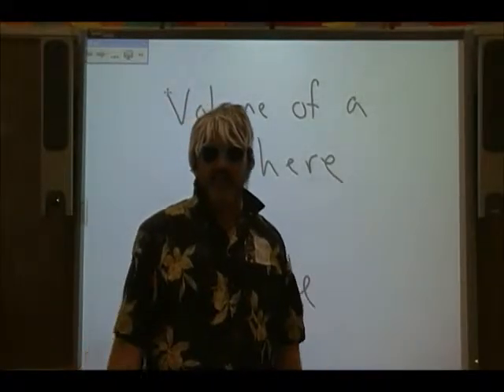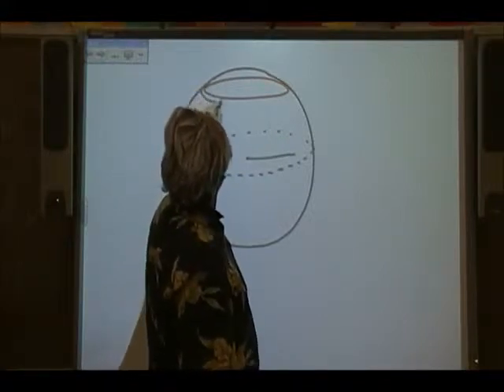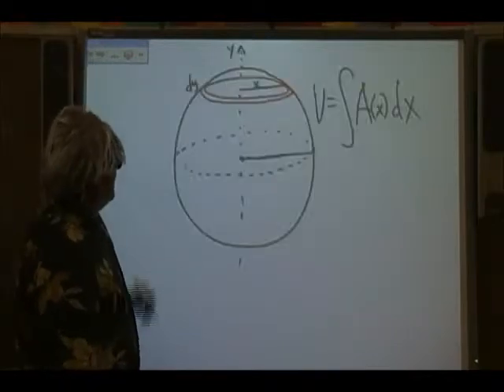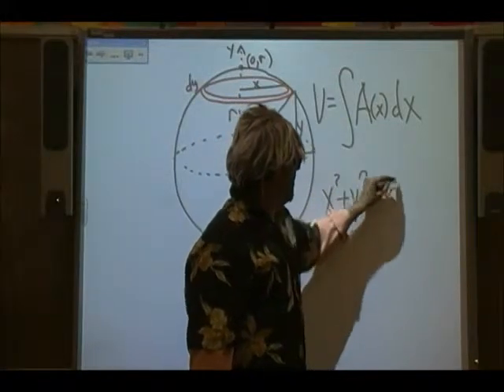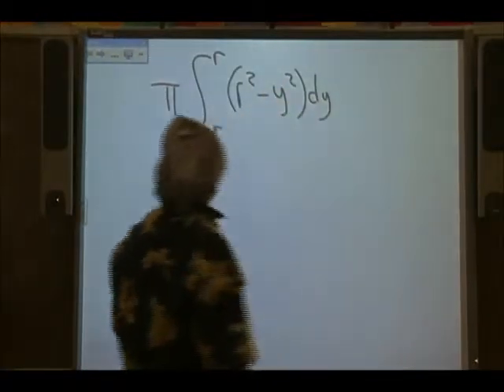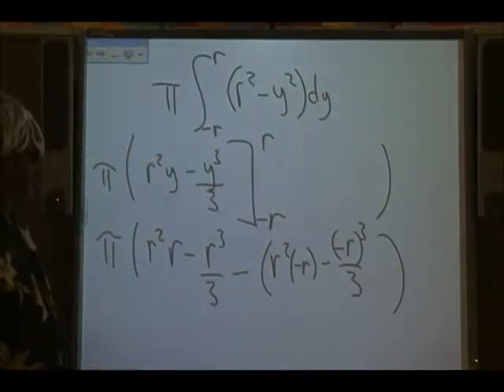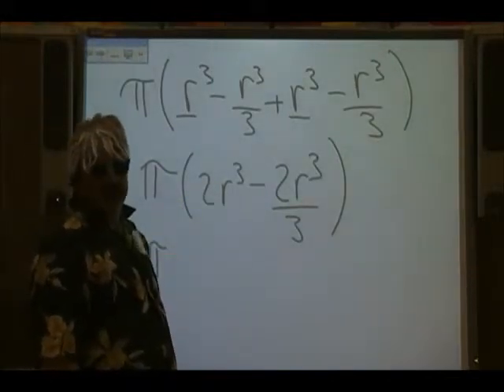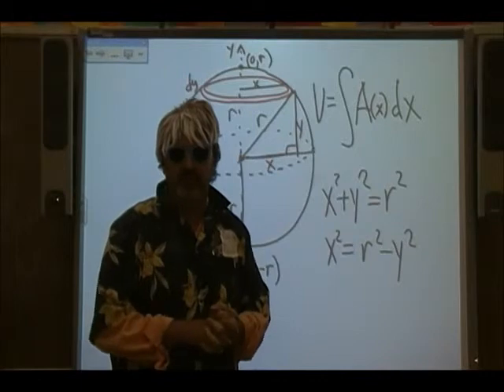Volume of a Sphere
Learn about the proof of the volume of a sphere using calculus